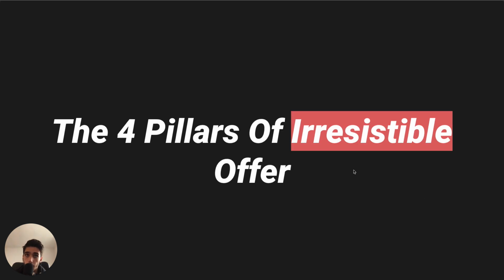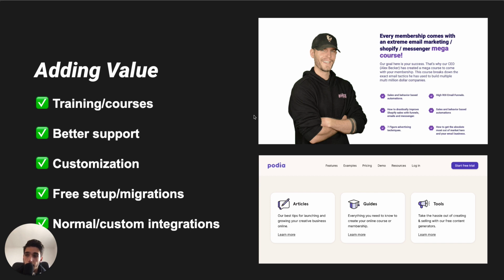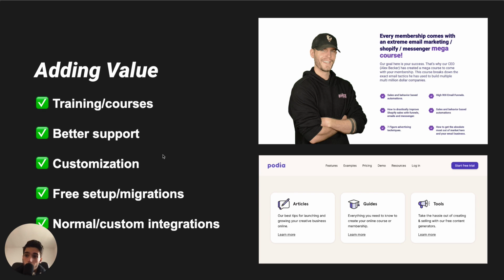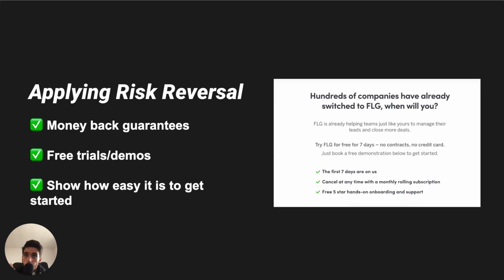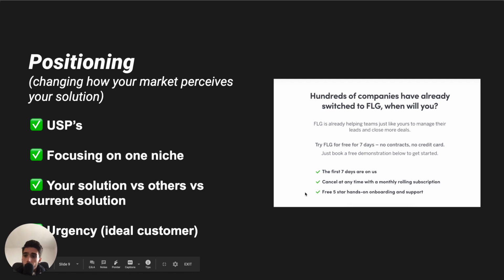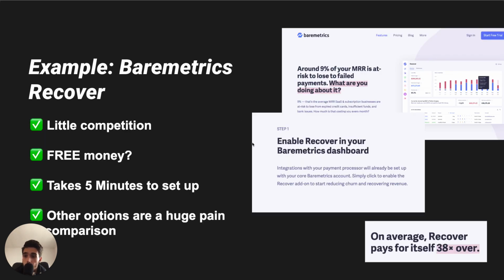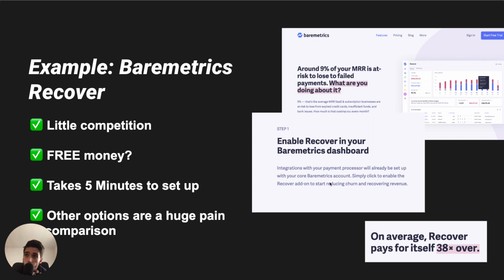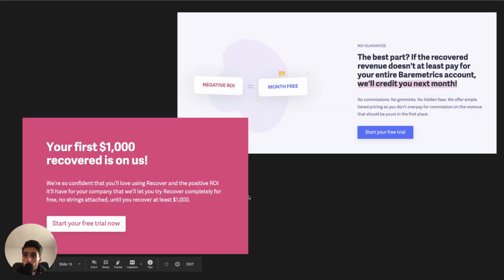How To Create An Irresistible SaaS Offer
Want to learn how to position your SaaS as the best choice on the market? Here's a messaging/positioning tutorial to help you make your SaaS seem as irresistible as possible in 3 steps.

(Includes video tutorial + examples + formula...)

DESCRIPTION:

Your product is NOT your offer…

An offer is so much MORE!

👉Here’s how to create an IRESSISTABLE offer...

I created an ACTIONABLE + FREE case study explaining how to create an IRESSISTABLE offer in B2B SaaS.

(WITHOUT CHANGING YOUR PRODUCT!)

This includes:

✅ The 4 pillars necessary for the perfect offer

✅ How a great offer makes you completely stand out from your competition

✅ How to create an irresistible offer (actionable steps)

✅ How messaging affects your offer

👉HOW TO GET THE GUIDE FOR FREE (NO EMAIL OPT-INS!)

Just type “irresistible SaaS” in the comments 👇 and I’ll send it asap! :)